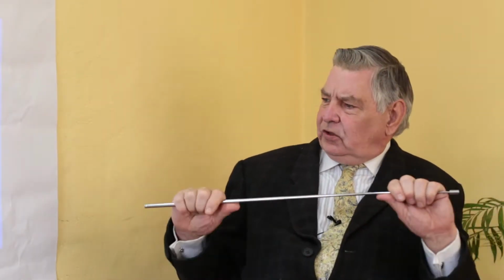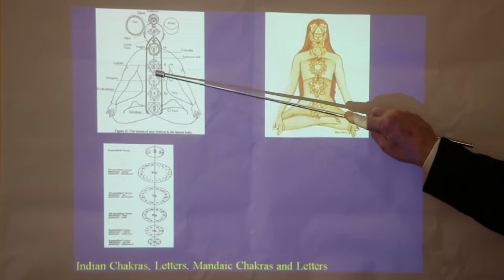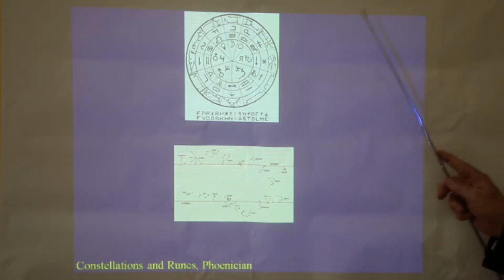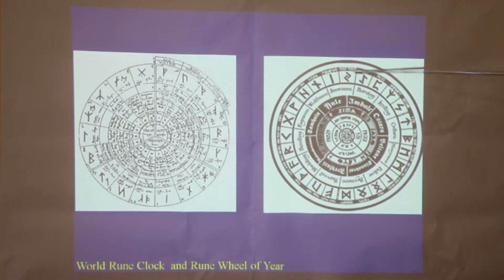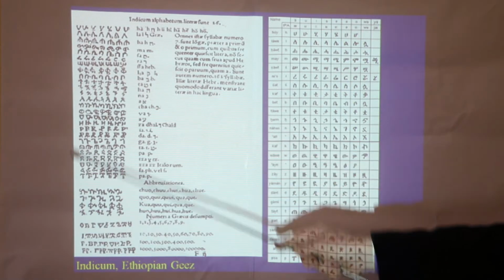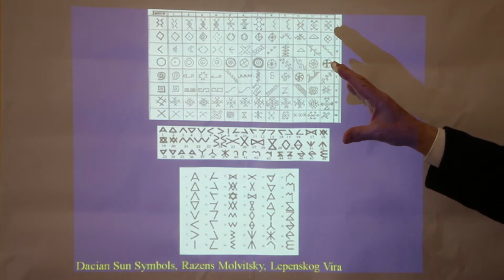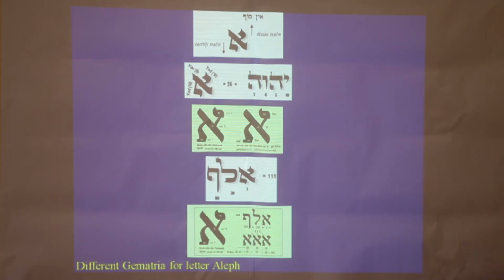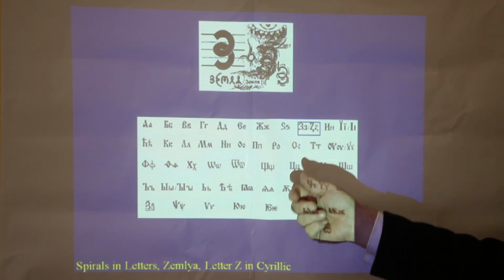Alphabets of Life: Introduction Part 2